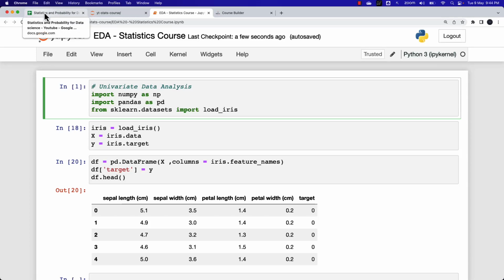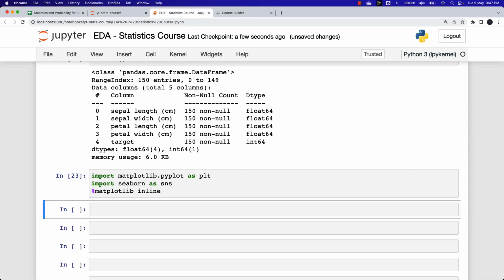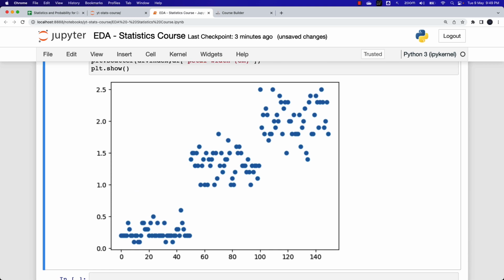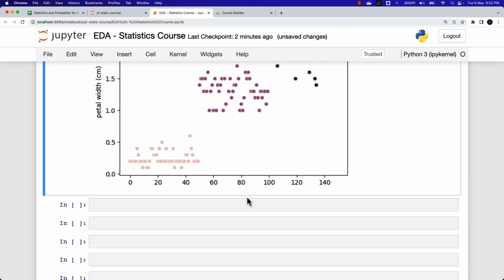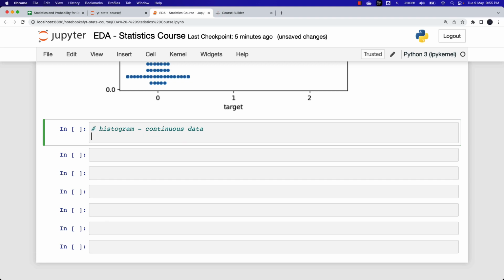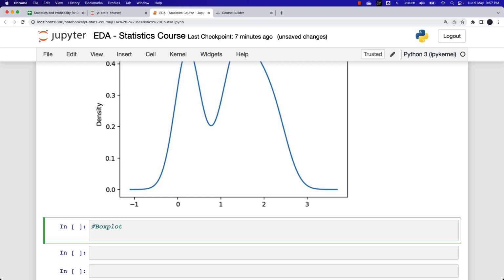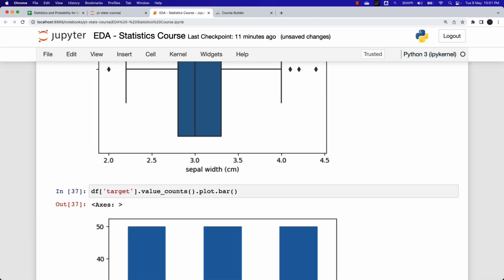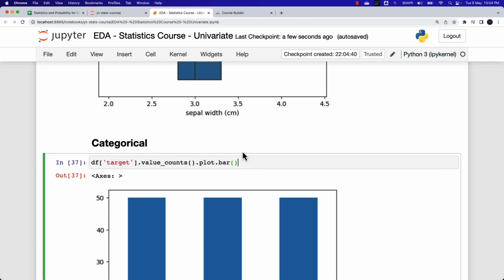Video 17 : Univariate Analysis - EDA - Python Statistics and Probability for Data Science